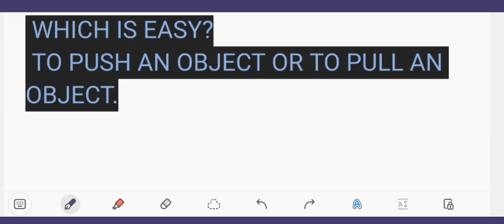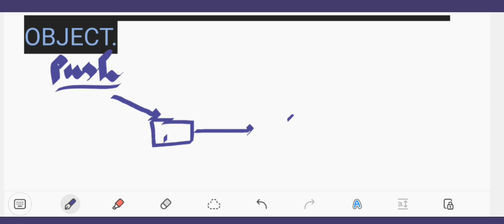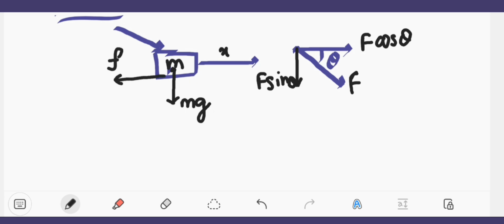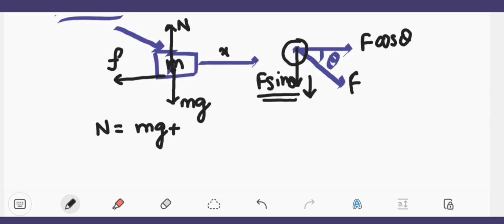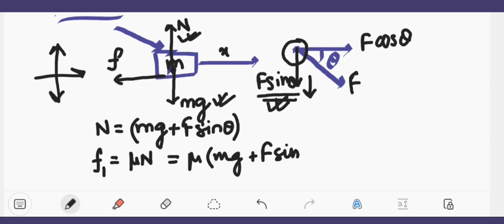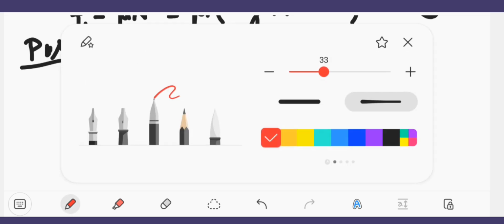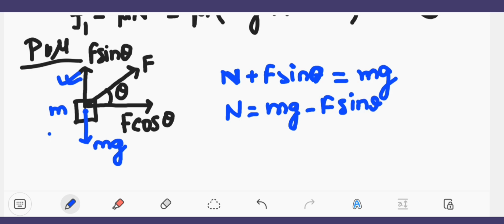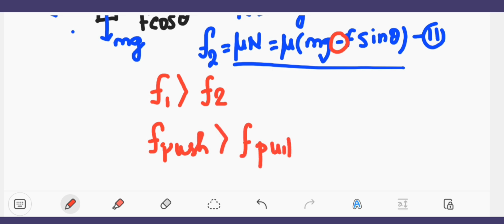Is it easy to push or pull an object|Class XI Physics|E Physics By Raveesh Karmakar